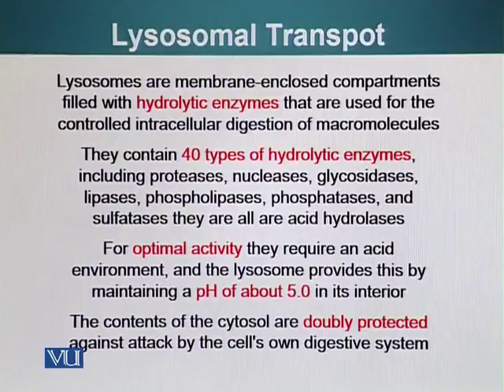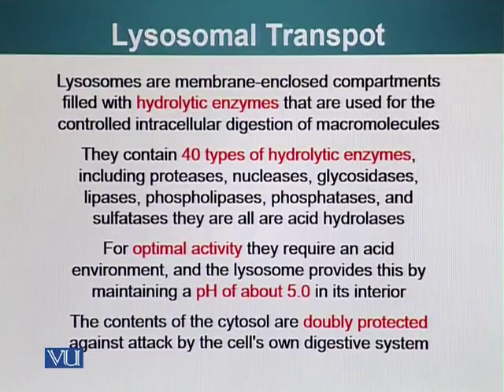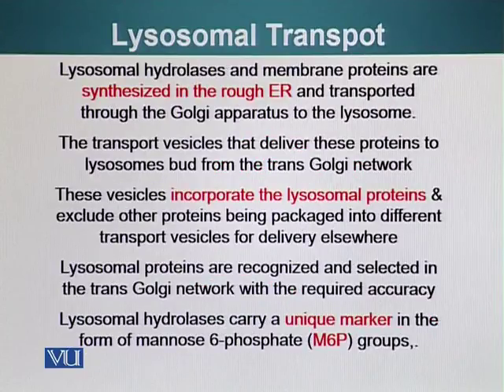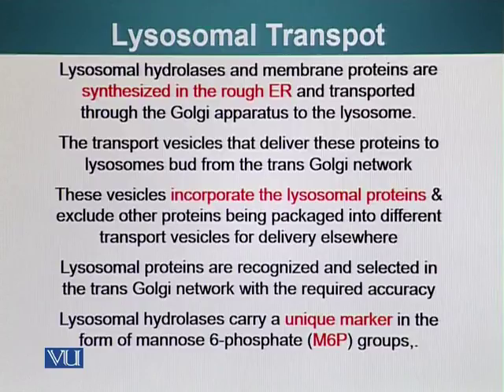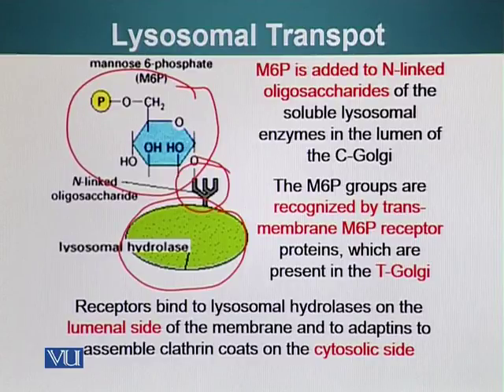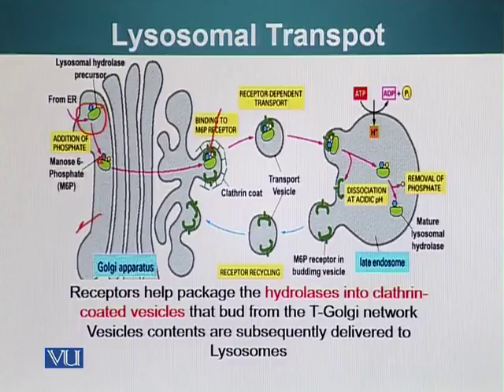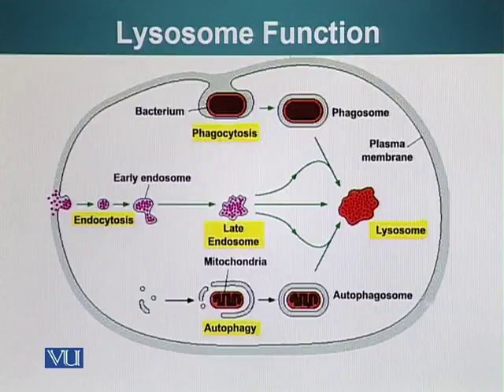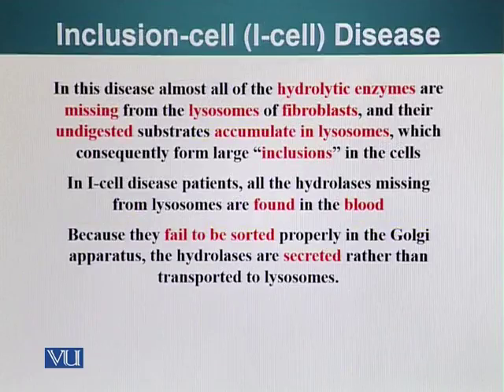BIO734_Topic108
Topic: 108